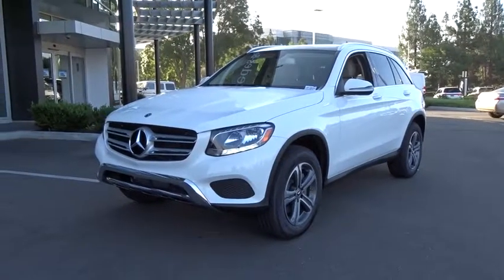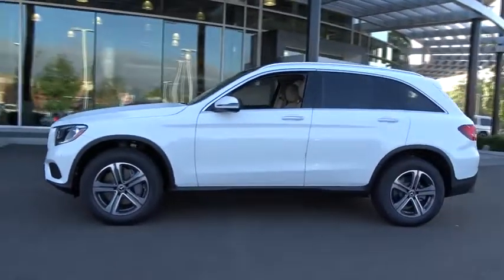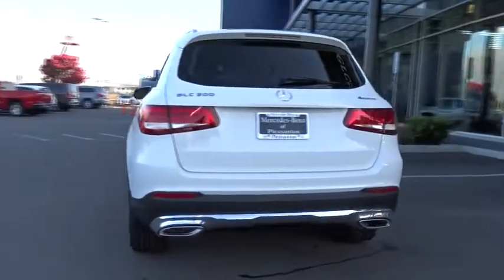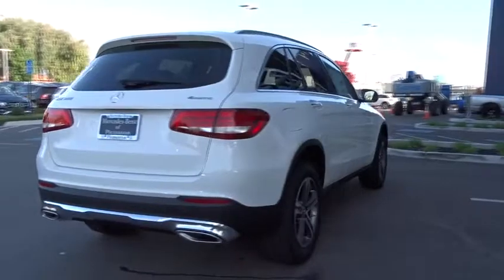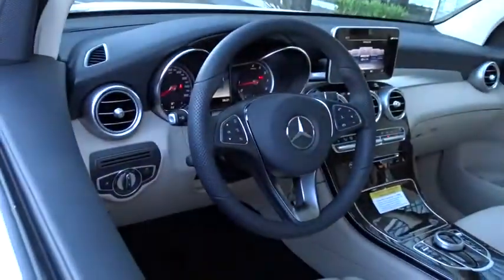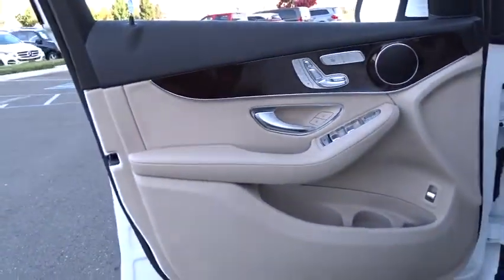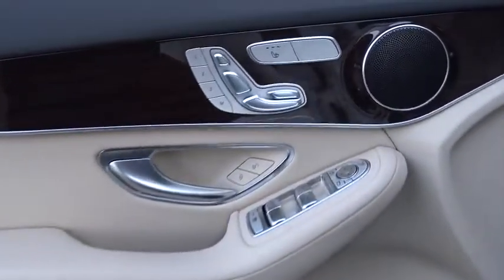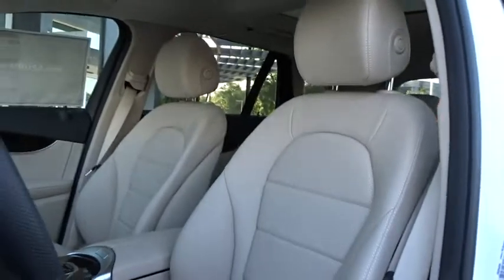2019 Mercedes-Benz GLC Pleasanton, Walnut Creek, Fremont, San Jose, Livermore, CA 19-0031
2019 Mercedes-Benz GLC
2019 Mercedes-Benz GLC GLC 300 - Stock#: 19-0031 - VIN#: WDC0G4KB9KF483676